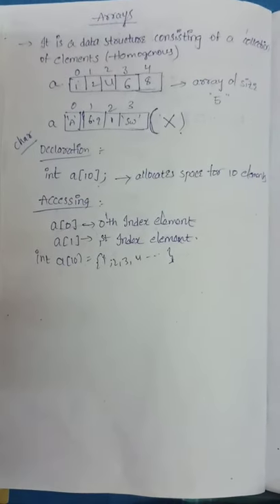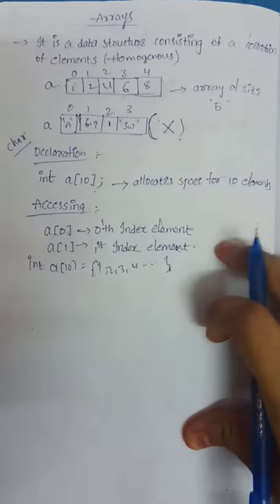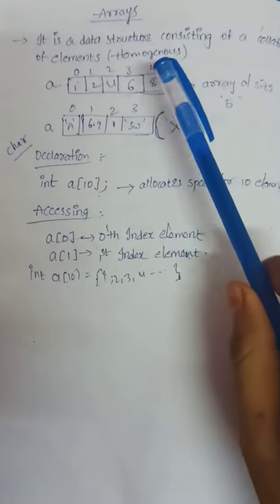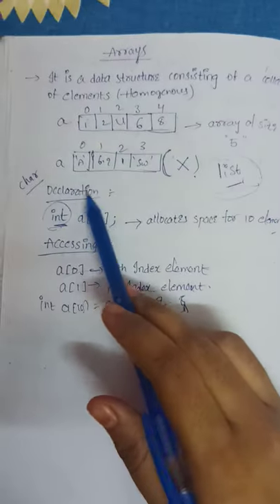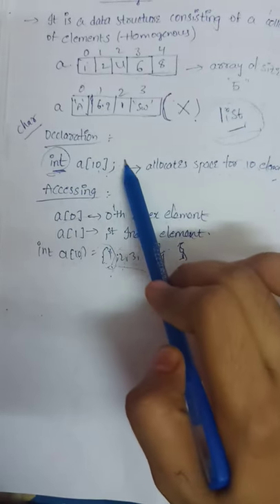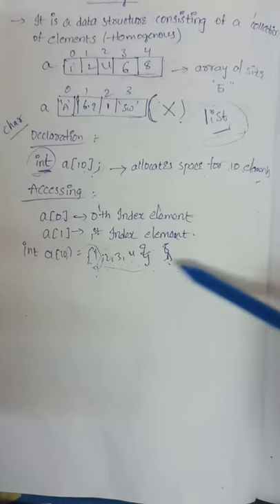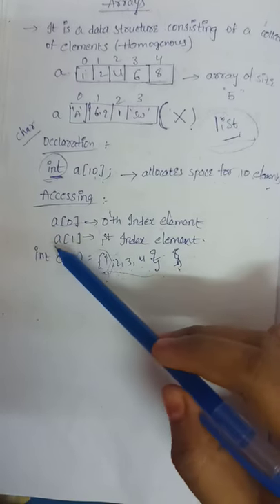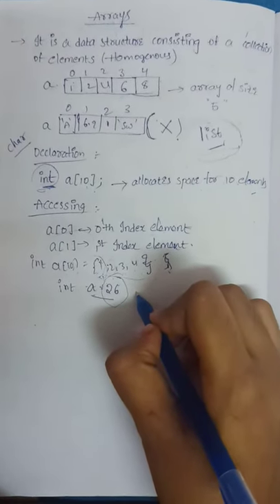Basics of Array's || C programming